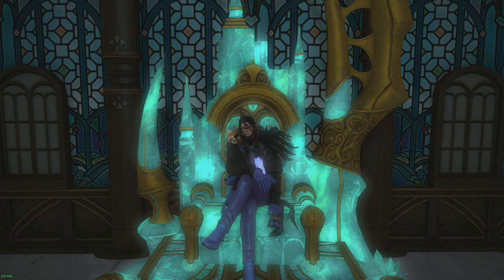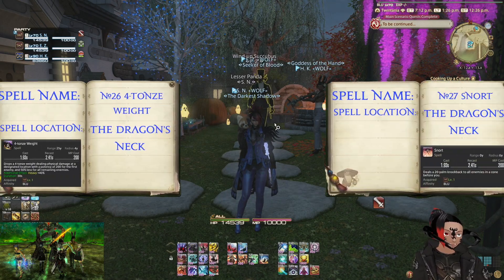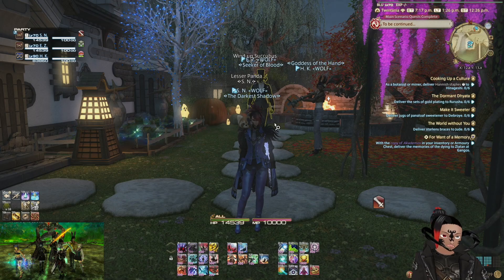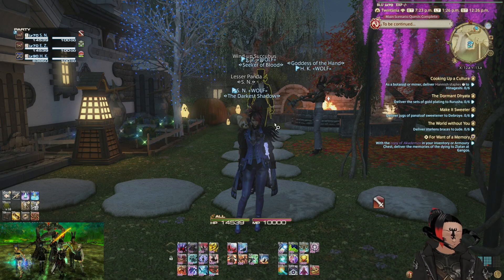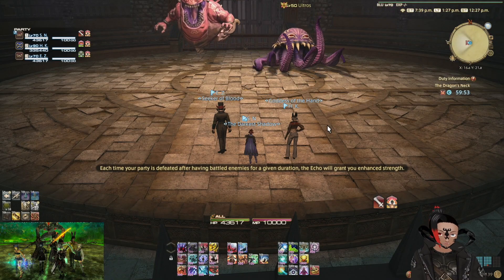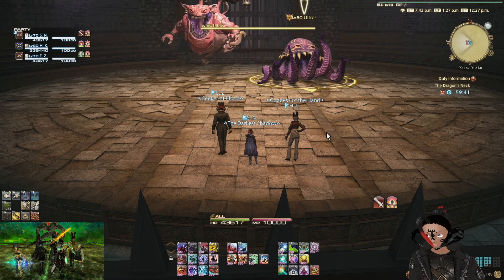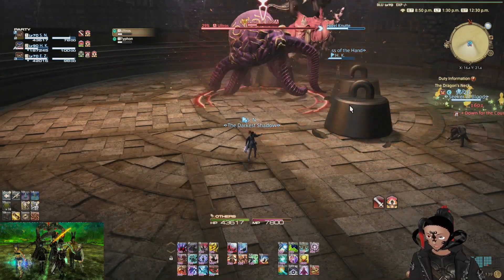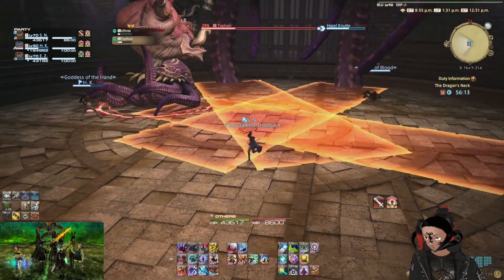How to get Blue Mage Spell #25 Snort & #26 4-tonze Weight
Blue Mage Spell 25 Snort & 26 4-tonze Weight and How to obtain it.

Which are your favorite spells or dungeons to get spells ?